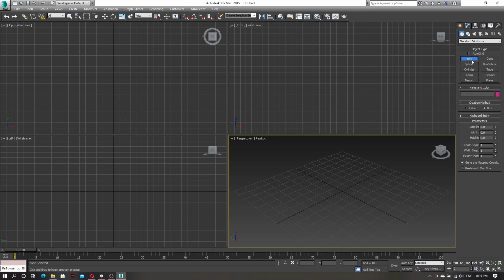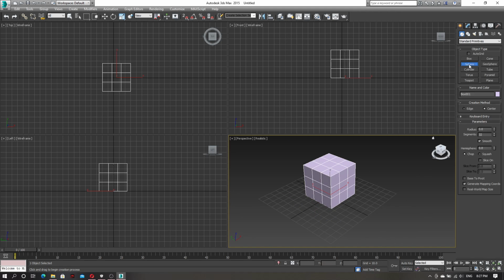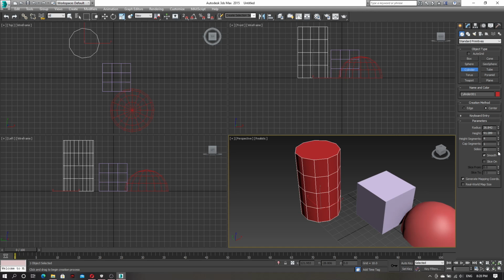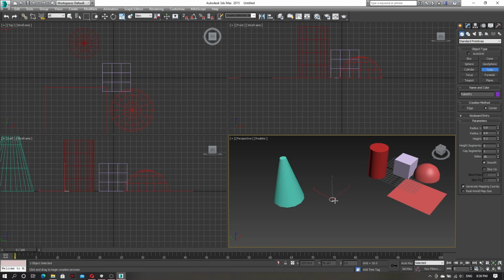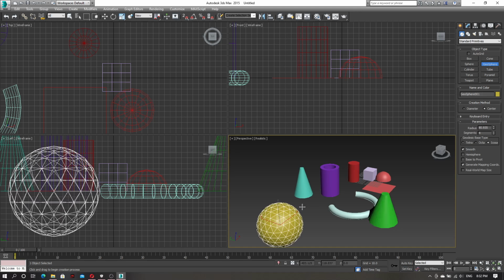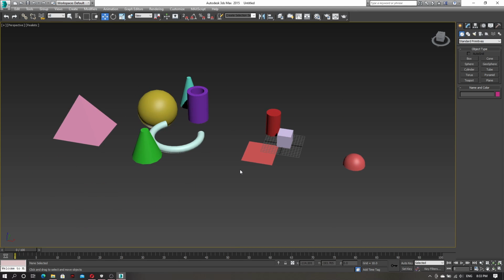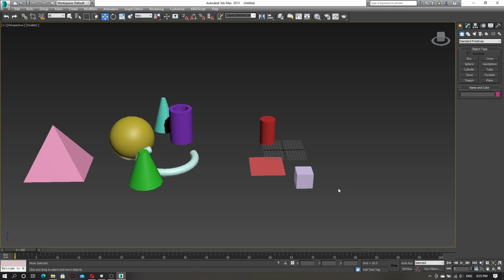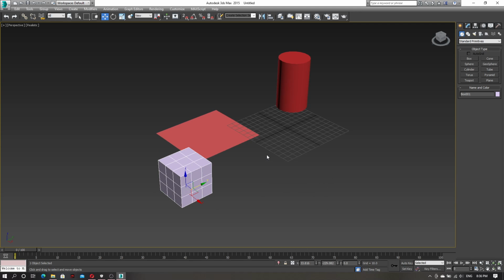Modelling in 3ds-Max For Total Beginners. Part 1.2. Basics. Primitives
In this video we are going to have a quick look on basic primitives. Cylinder, Box, Sphere, Plane